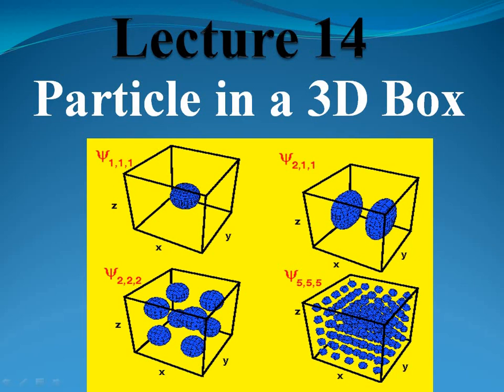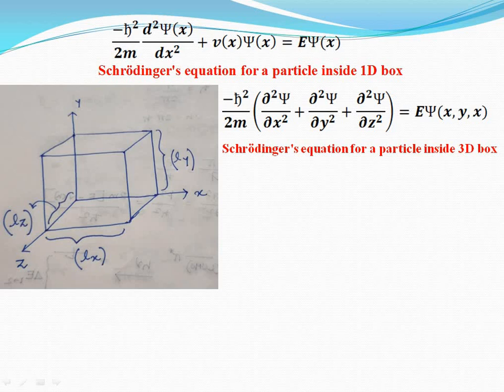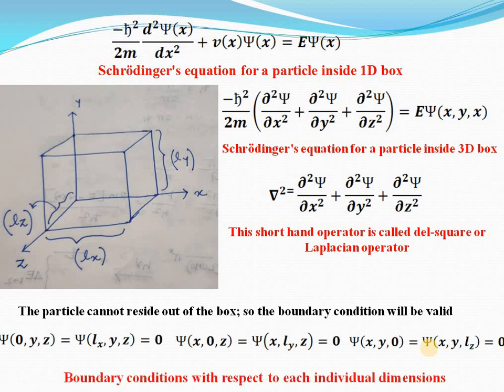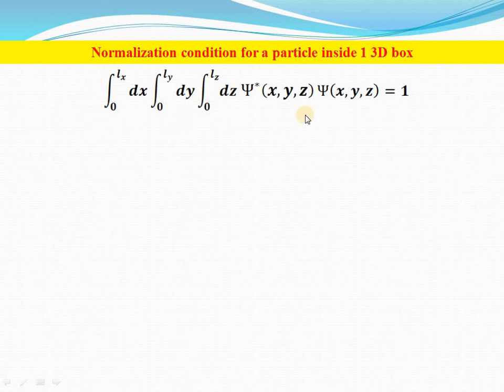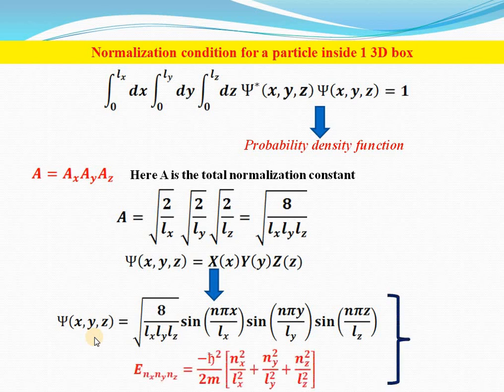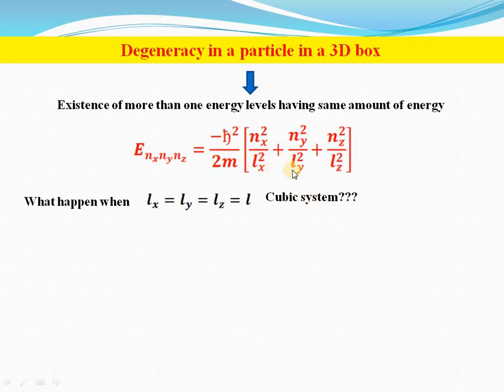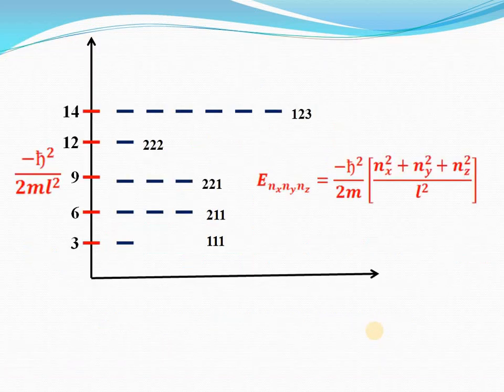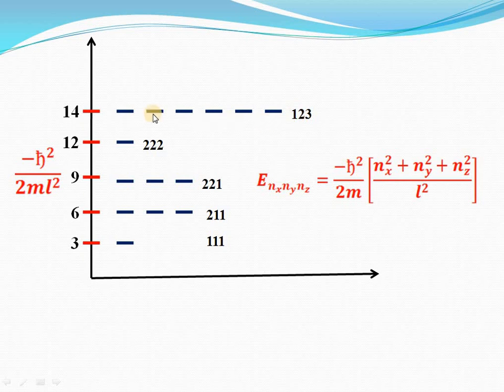QuantumMechanics Particle in a 3D box_Lecture 14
This lecture describe as well as derive the energy as well as wave function expression of a particle in a 3D box system. The occurrence of degeneracy in this system is also described in brief.